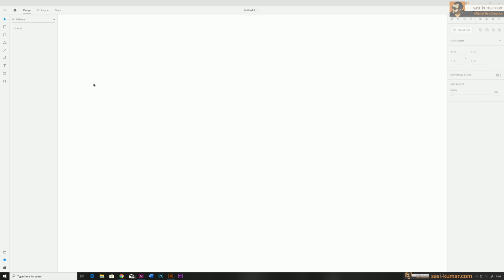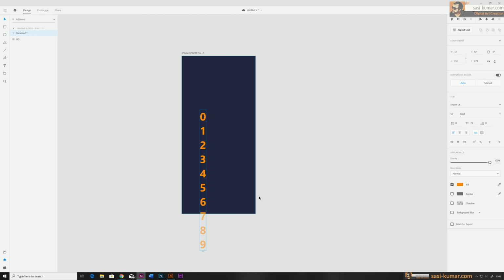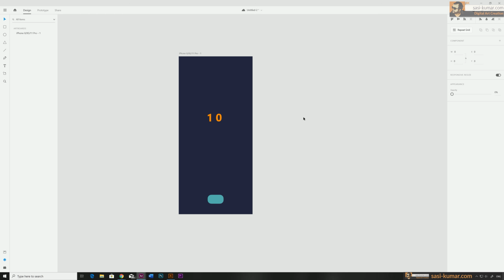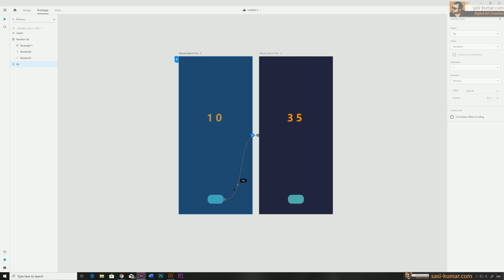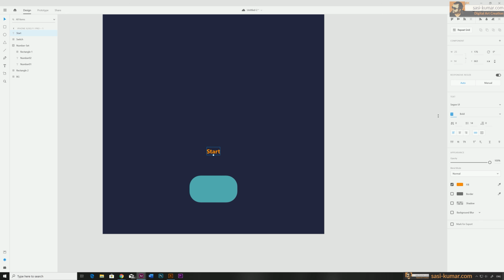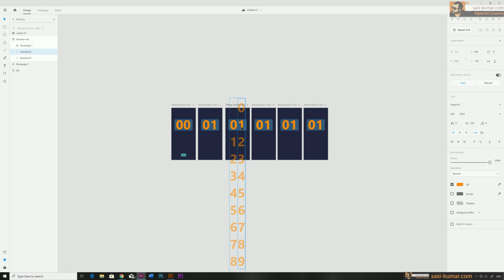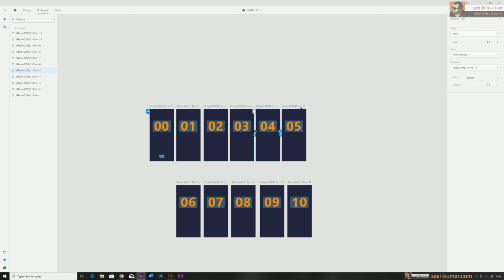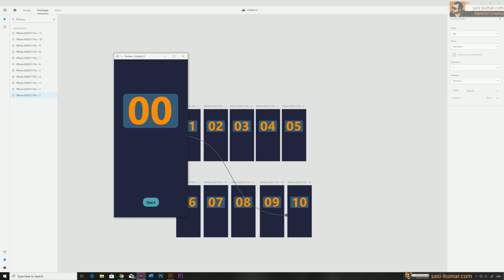Sliding Number Animation in Adobe XD [Tutorial]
In this Step by Step Tutorial I show how to create a cool sliding number animation in adobe XD for prototype . Also I show you guys how to Draw all basic components for the animation in adobe illustrator. You can use this same techniques to create XD prototypes for many cool examples. such as old scoreboard number flip animation , Stopwatch animation, Flip Clock animation, or any number revealing animations.